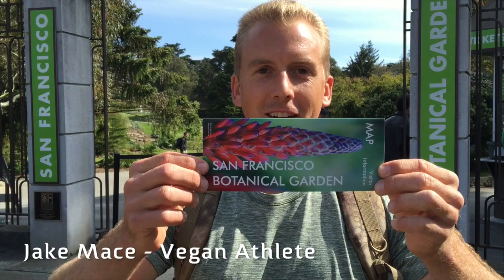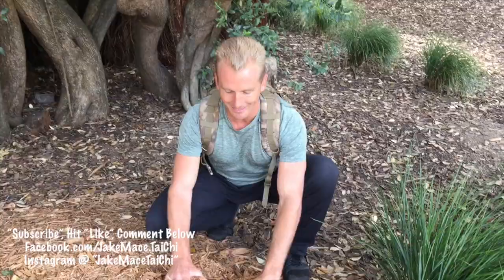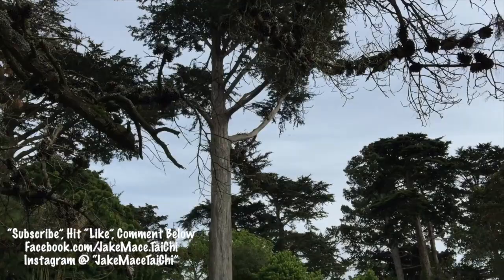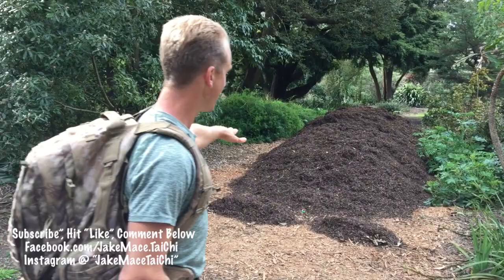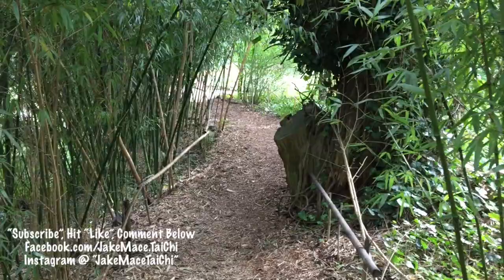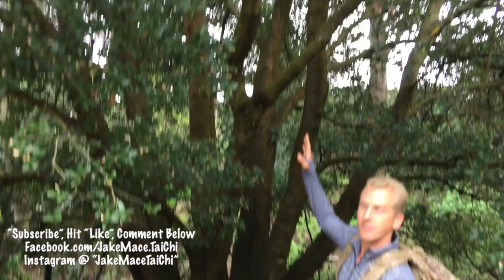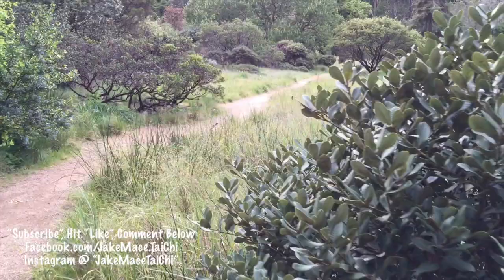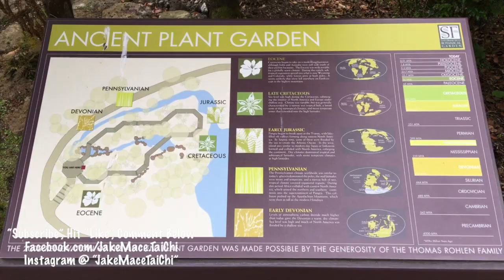California's BEST Garden - Amazing!